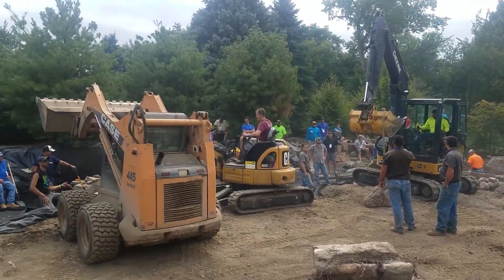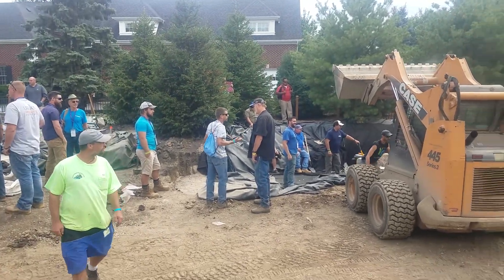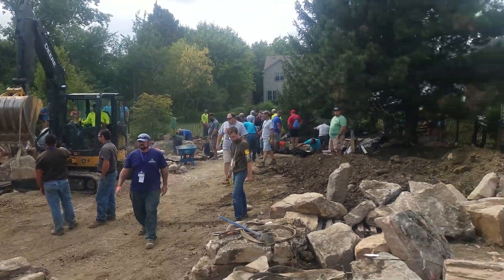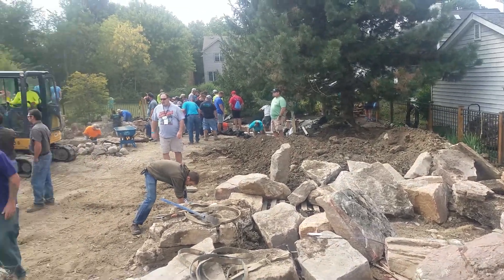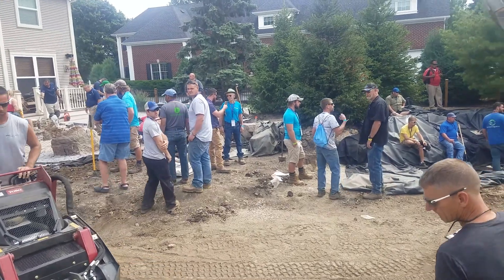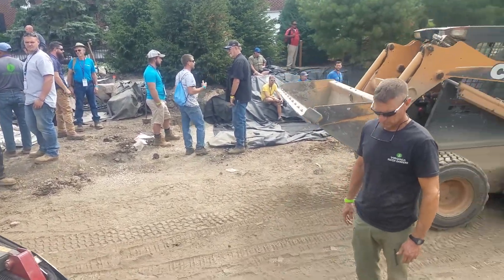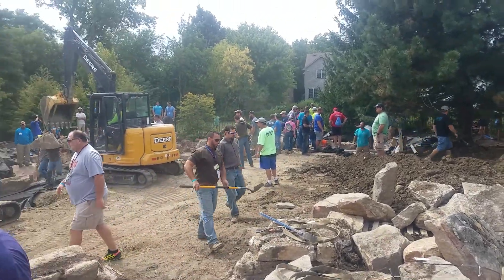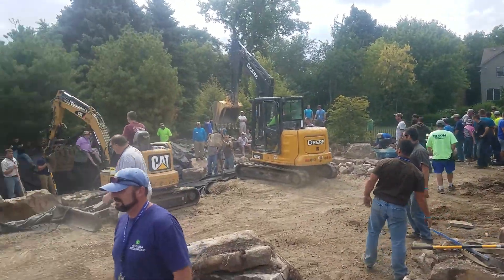Swim Pond Philadelphia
Join us as we work with Certified Aquascape Contractors from around the world on a master build in Illinois.  Matt takes you behind the scenes...